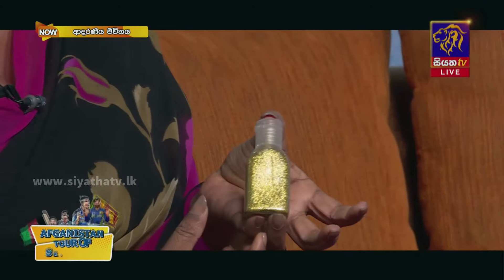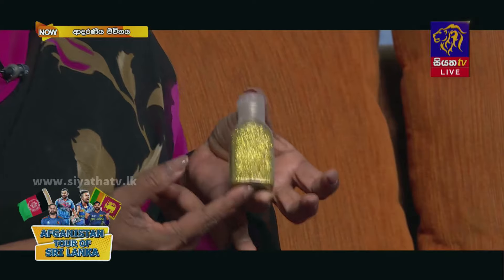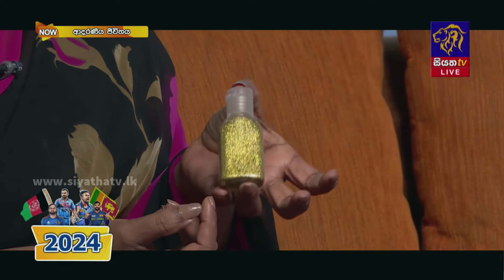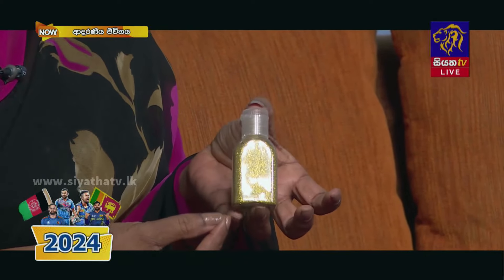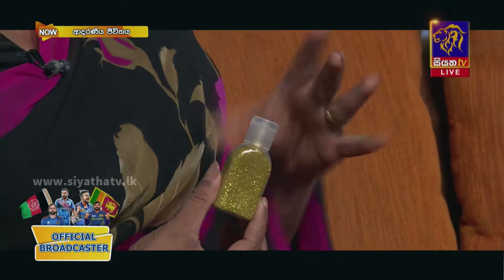අත්කම් නිර්මාණ කරන ඔබ පාවිච්චි කරන්නේ හොදම ඩස්ට් වර්ගද? | Adaraneeya Jeewithaya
The First and the Only 4K ULTRA HD Television channel in Sri Lanka - Siyatha TV - ලංකාවේ ප්‍රථම සහ එකම 4K ULTRA HD නාලිකාව - සියත tv

® Property of Voice of Asia Network (Pvt) Ltd - The Largest Media Network in Sri Lanka